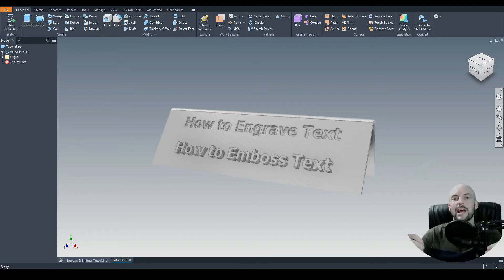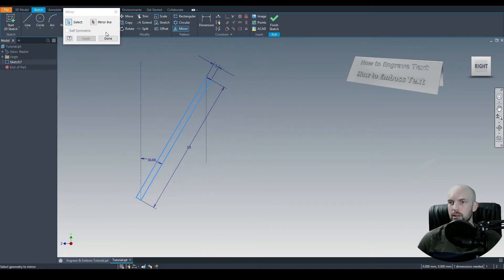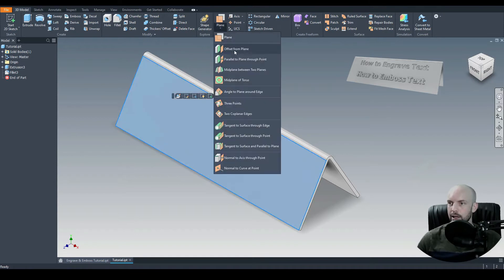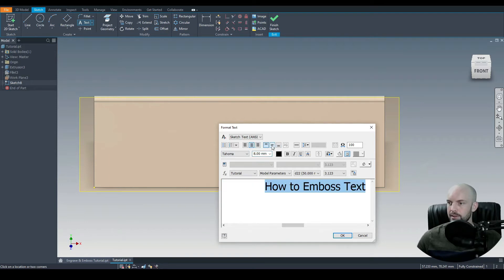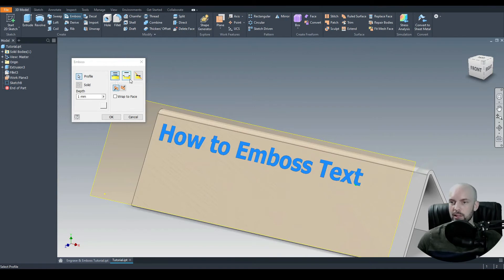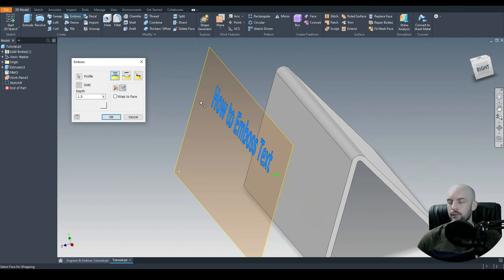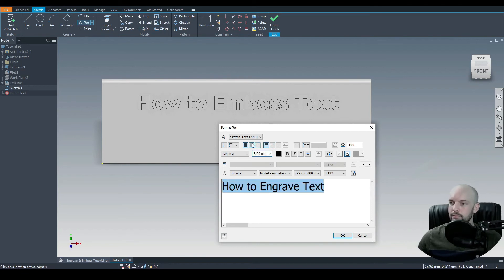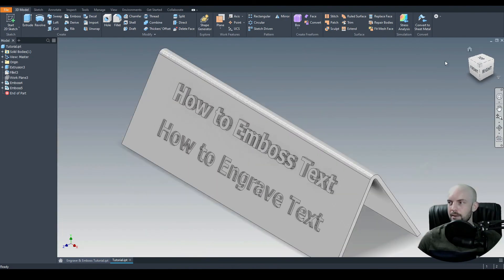How to add 3D text | Autodesk Inventor | Tutorial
Learn how to add text and Engrave & Emboss text onto a parts surface.

🕘Timestamps:
00:00 Introduction
00:11 Sketch Part
02:01 Emboss Feature
03:30 Engrave Feature